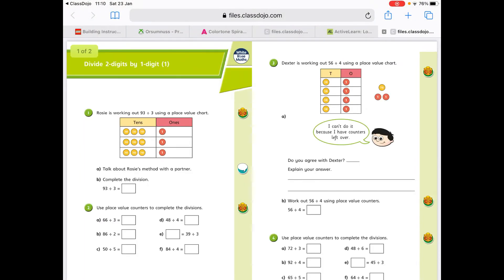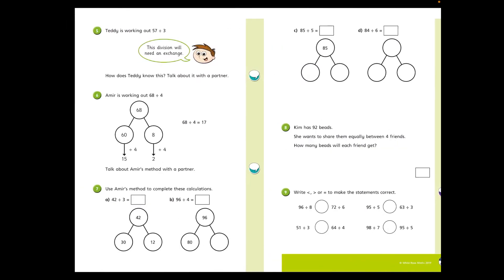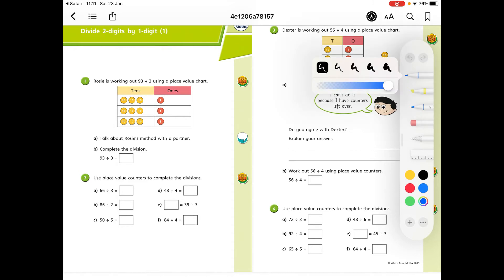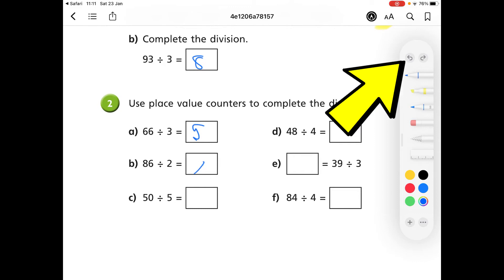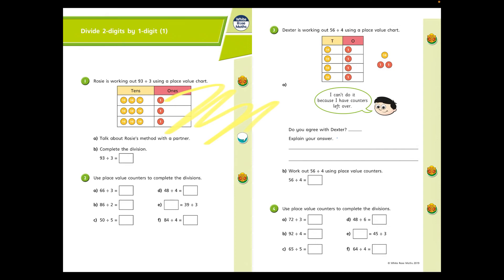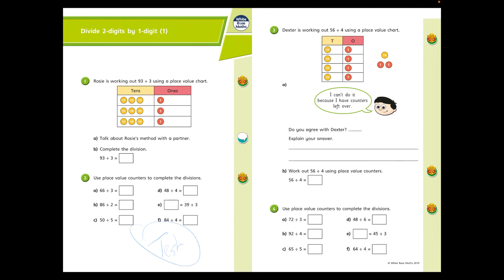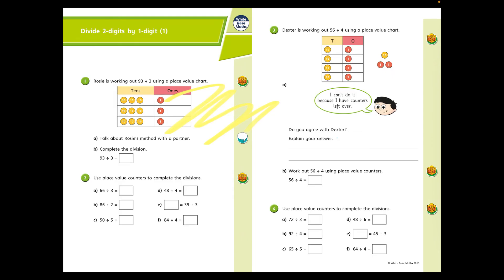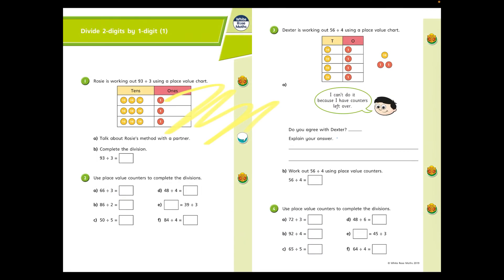Edit PDF files on an iPad - Write & Save Changes! ✍️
This video shows you how to edit PDFs on any iPad, allowing you to write on it and then send the changes to anyone. It's especially useful for school work these days! You can either screenshot the pages, or send the modified PDF.

Works well with learning platforms such as Oak Academy and ClassDojo.

You can write on it using your finger, use a really cheap stylus, pay a bit more for an electronic stylus (£25-£30) or go for the very decent (but pricey) Apple Pencil (£90-£120 depending on your iPad model). Just make 100% sure the make/model of stylus will work with your iPad before buying.